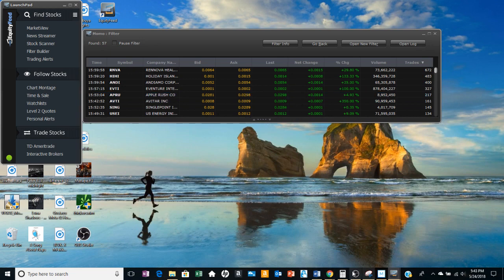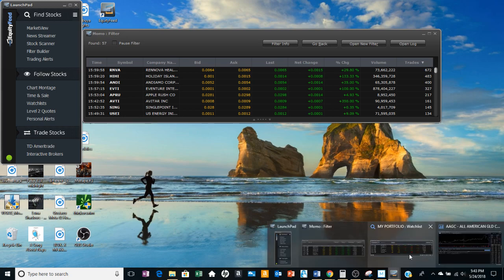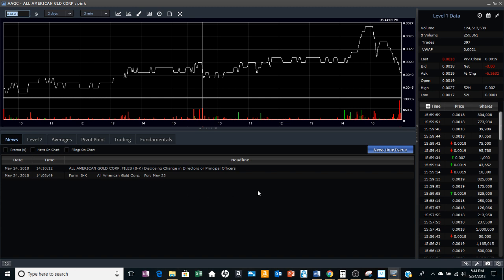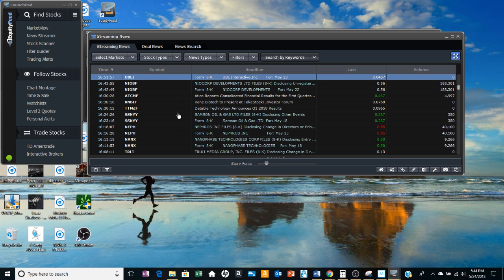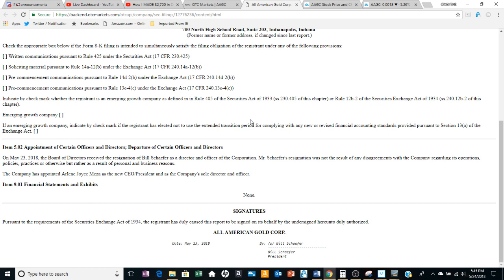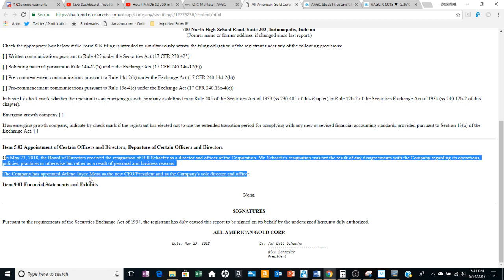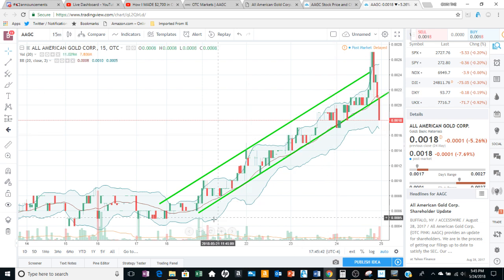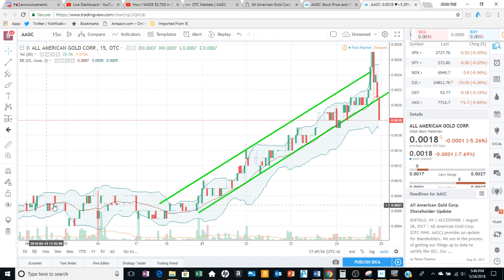How I MADE $2,700 in ONE TRADE | PENNY STOCK INVESTOR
Thanks for tuning into my live stream! Be sure to watch to the end to catch my regular Q&A with all of you!